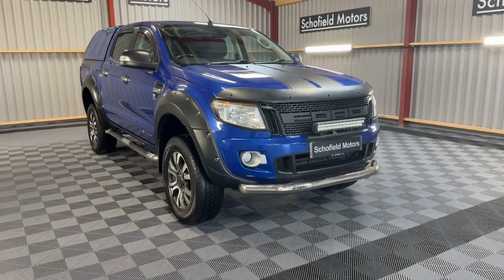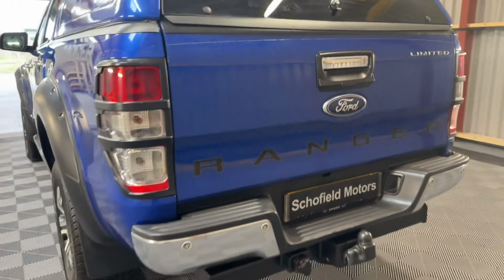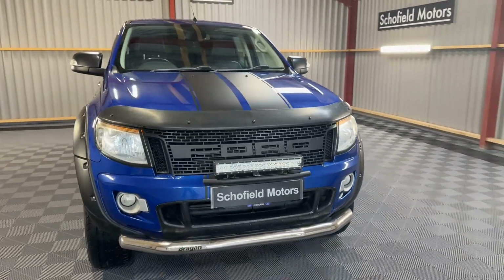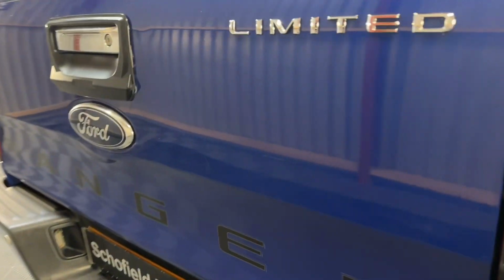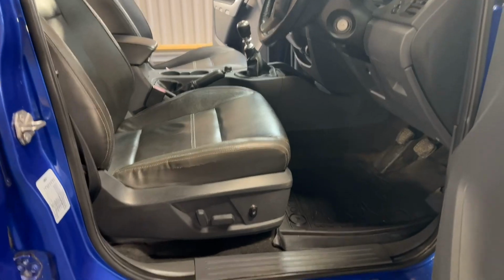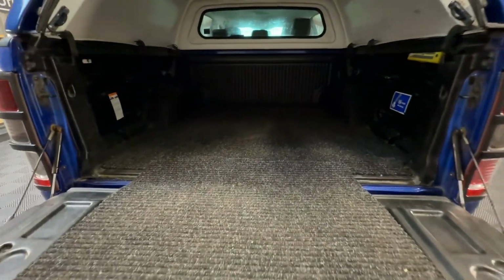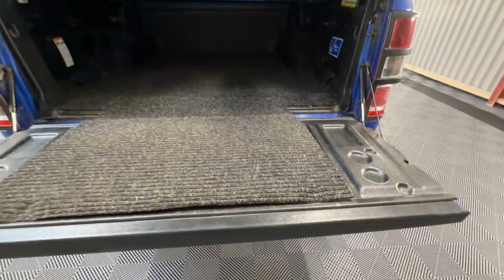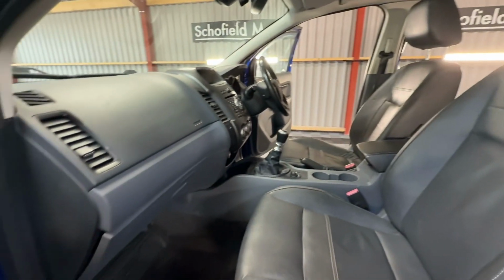💥NO VAT 💥 Ford ranger 4X4 pickup truck for sale Preston Southport Lancashire Liverpool North West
NO VAT * Low mileage Ford Ranger 4x4 Pickup truck for sale in blue *

Great looking pickup truck with Raptor Grill, front nudge bar, hard top canop and lift kit.

 - Specification inc air con -  bluetooth - alloy wheels - parking sensors - cruise control - heated front seats  - tow bar *

- WANT TO KNOW IF YOU CAN GET ACCEPTED FOR FINANCE ?
-  Find out if you'd qualify for finance before actually applying, with no impact to your credit score

- We are very please to offer for sale this very good condition 3 owner Ford Ranger Pickup truck for sale *

- VIEWING BY APPOINTMENT ONLY

- Fantastic Service history having been serviced on 09/13, 10/14, 10/15, 01/17, 10/17, 10/18, 03/19, 07/19, 07/20, 11/21, 12/22, 02/24 plus includes a new full service on sale,
plus a 122 point pre sale inspection + new 12 month MOT on sale *

- We supply all vehicles with a new 12 month mot with no outstanding advisory work and provide documentation showing what has been repaired / replaced *

-  3 month warranty included can be extended to either 12 or 24 months or ask about the pay monthly lifetime warranty - keep it as long as you want it - cancel anytime - * 3 months Full AA roadside assistance and recovery included ( including homestart ) can be extended to either 12 or 24 months. * 2 keys *
      Drive away insurance available ( chargeable ) *

- COMPETITIVE FINANCE CATERING FOR THE SELF EMPLOYED, LIMITED COMPANIES AND PRIVATE PURCHASERS. PCP AVAILABLE ON QUALIFYING VEHICLES *

- We place all our used vans / cars / 4x4 pick up trucks for sale uk through a detailed Experian Check, ensuring that all our used van / car / 4x4 pickup truck sales are checked & HPI clear for your peace of mind, and provide a Confirmation Certificate from Experian with every vehicle.

  -  Established in 2017 we are a used 4x4 Pick up truck and van sales specialist in Tarleton, Lancashire between Preston and Southport. We are a family-owned business that take pride in the quality of our vehicles and all of them are carefully chosen, handpicked examples.

-  We offer used vans, 4x4 pick up trucks and cars for sale UK all are supplied with up-to-date servicing, are HPI clear and have a new 12 month MOT. *

- Looking to sell a good quality pickup truck or van please get in touch we are buying ! *